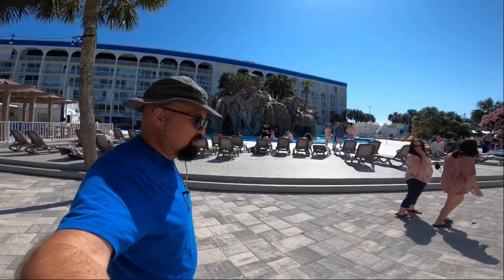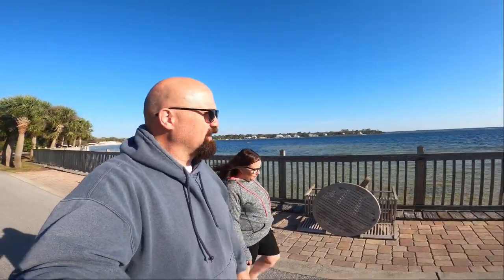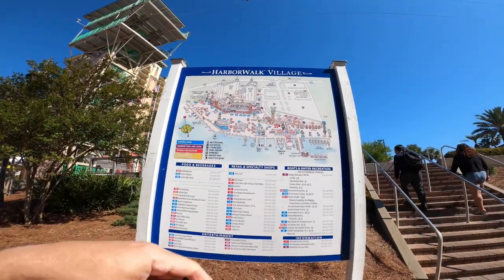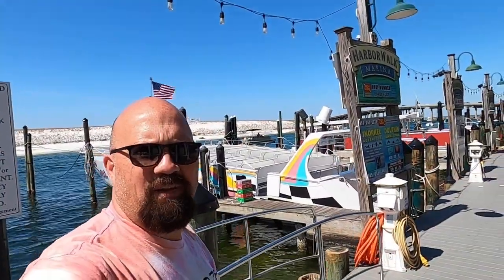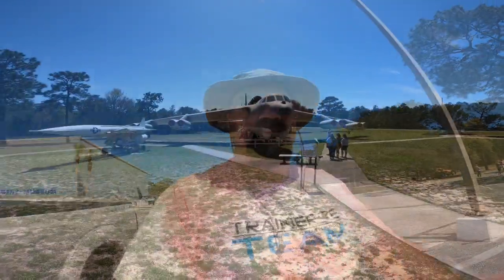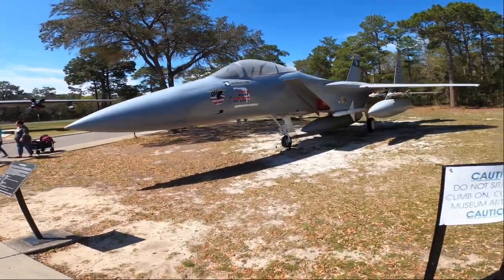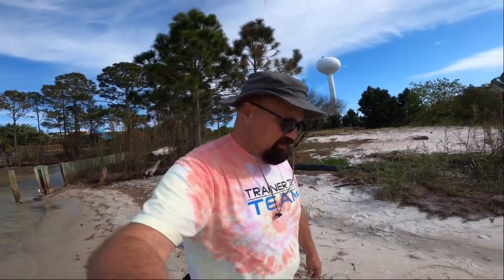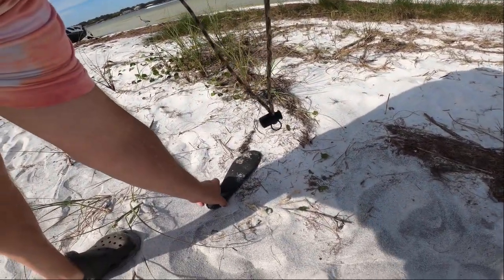We're Here! Destin West RV Resort, The Island, Eglin Air Force Armament Museum, Rick's On The Island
We finally made it to Destin, Florida. Well actually across the bridge from Destin in Fort Walton on Okaloosa Island.  Which is in between the Gulf of Mexico and the Choctawhatchee Bay.  We spent the first afternoon looking around the 2 resorts.  The Island is across the street and on the Gulf.  There amenities are included in your RV reservation. We had a great lunch and Rick's On The Island and visited both the Harbor Walk and the Eglin Air Force Armament. Look for the beer review. It was a great start to our spring break 2021 vacation.